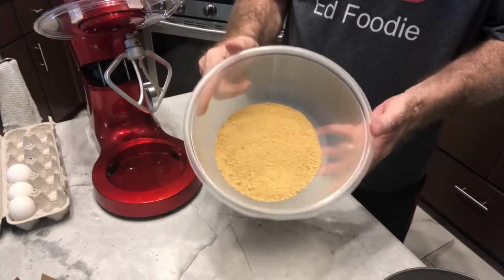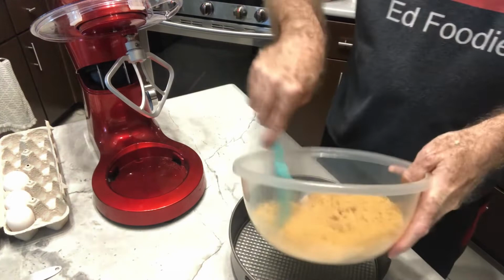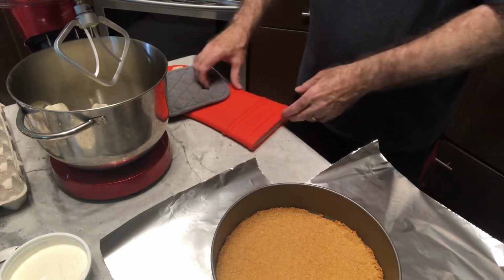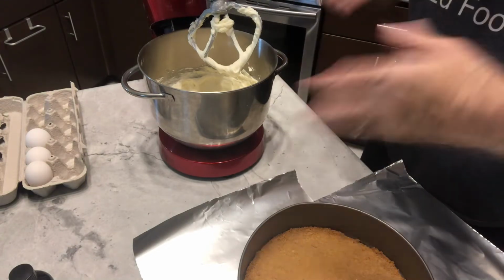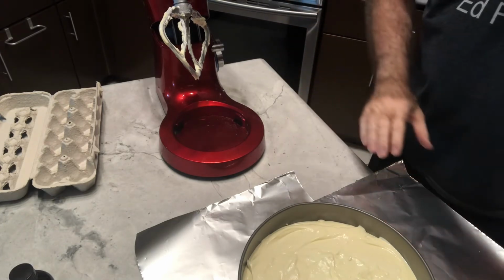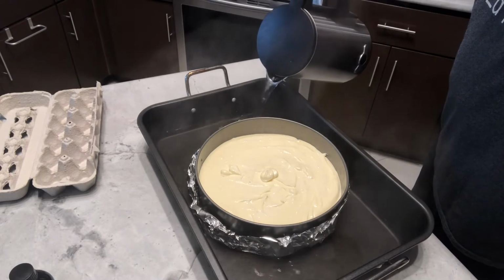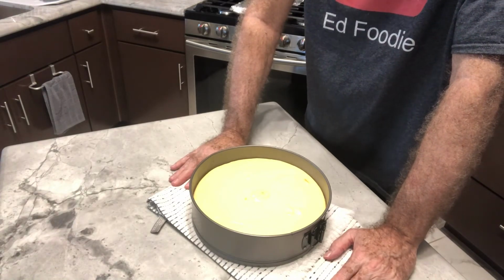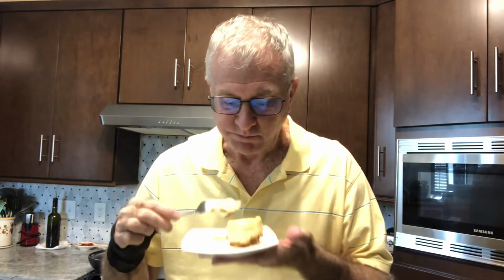How To Make Classic Cheesecake (Easy)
Creamy smooth classic original cheesecake recipe . Easy to make